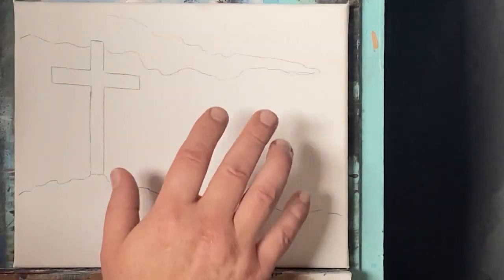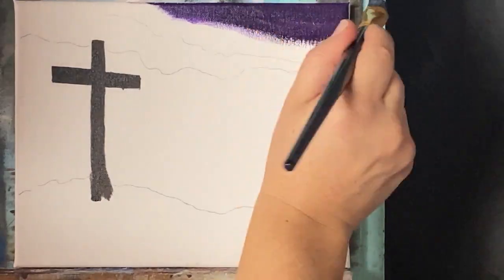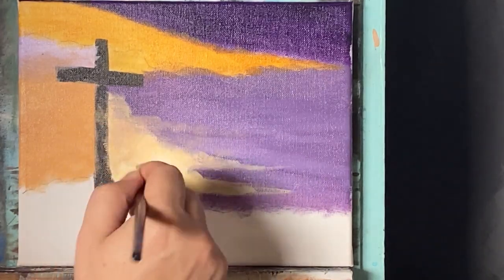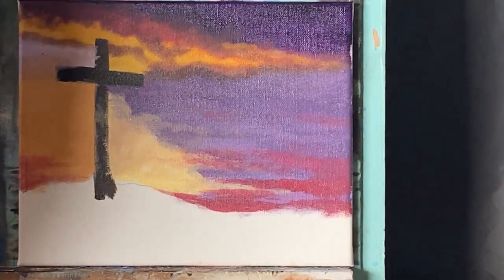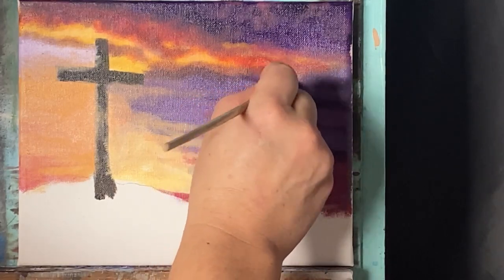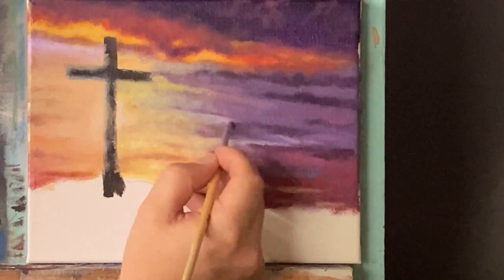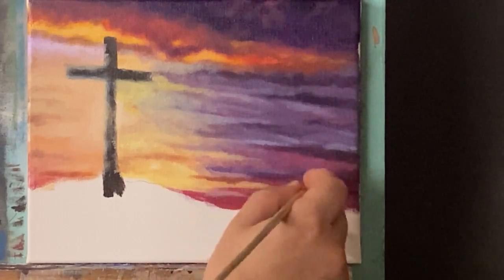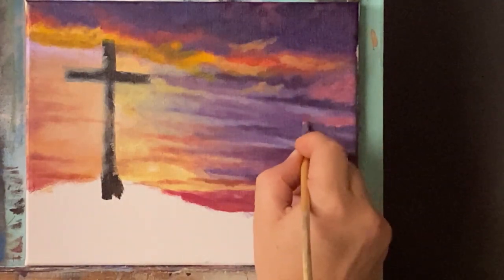Painting The Resurrection Cross in Acrylics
Welcome to this acrylic resurrection cross painting tutorial!
I will be going over this simple rewarding piece using varying tones of warm and cool colors with natural bristle brushes to achieve this colorful vibrant sky with the sun illuminating through out it and zinging off the cross as well and as always use whatever colors you have or desire PLUS check out the Patreon link below for the traceable image for help with the drawing process first..Happy Painting!

Transferring images to your canvas:

 • How To Transfer I...

Colors:
Titanium White
Permanent Black
Raw Umber
Burnt Umber
Phthalo Blue
Violet
Light Magenta
Magenta
Cad Orange
Cad Yellow

Brushes:
#2 Natural Flat Bristle Brush
#4 Natural Round Bristle Brush
#6 Natural Round Bristle Brush
#12 Angle Brush
Script Liner

Materials:
8" X 10" Pre-stretched Canvas
Palette
Wax Transfer Paper
Stylus
Painters Tape
Blank Printer Paper
Ruler for measuring and drawing out grid in pen
Clean and Final rinse jars